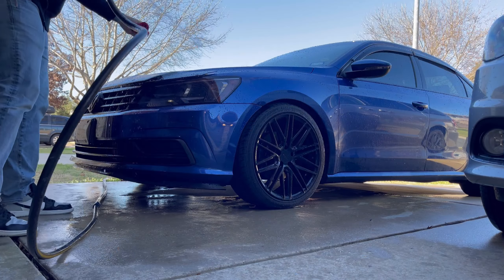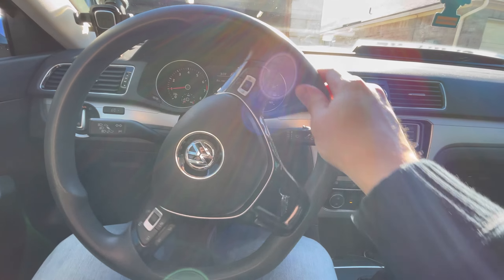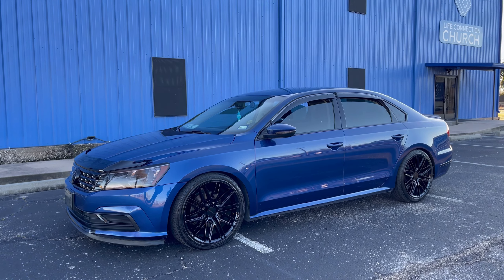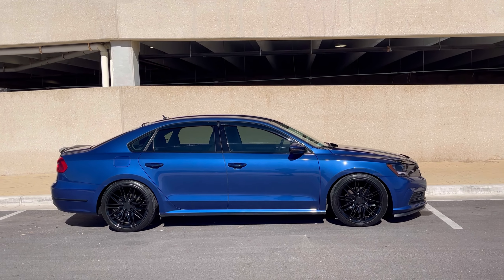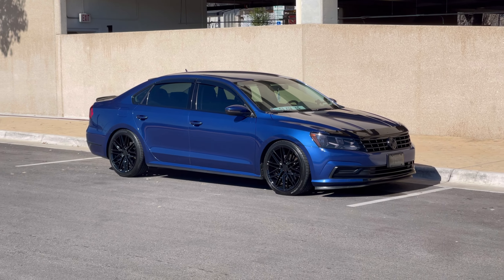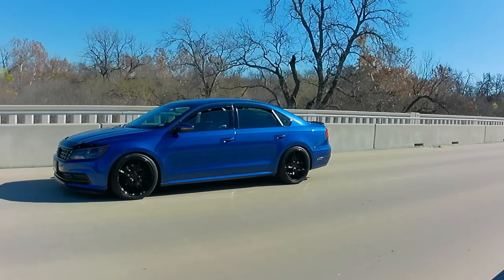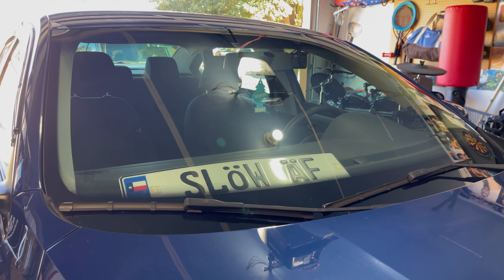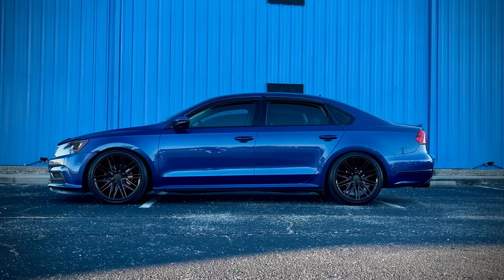checking in - modified VW Passat - car enthusiast plans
Checking in with my Passat and talking about what’s next for my car journey. I did some basic stuff to this car as a first time project/experience and now I find myself wanting much more. More power! More fun! More sound!

***Products/stores I have used for Passat mods and maintenance***

Wellvisors wind deflectors
OBDeleven for programming
Small 3m Rolls for chrome delete
Larger 3m roll for chrome delete
3m Store
Gloss black caliper paint
VViViD Heat gun
VViViD premium utility blade
VViViD store
Paintscratch paint match touchup
Blackjack floor jack
LASFIT LED Low beam bulbs
Fluid extractor for oil changes
VENUM wheel spacers
Spark Plugs OEM